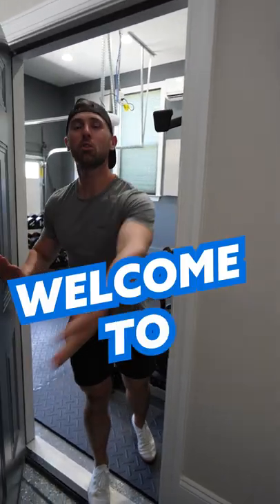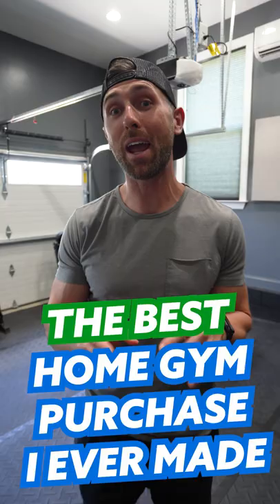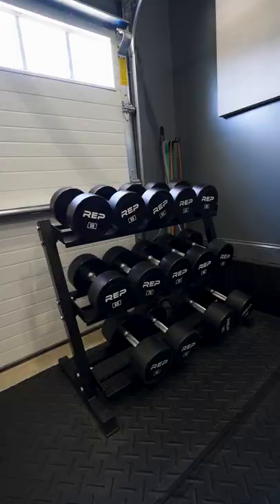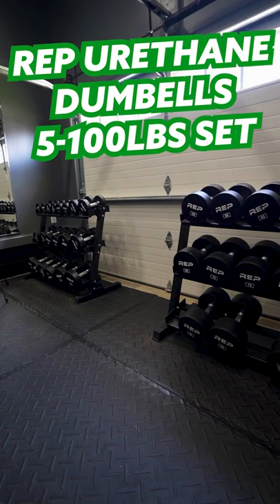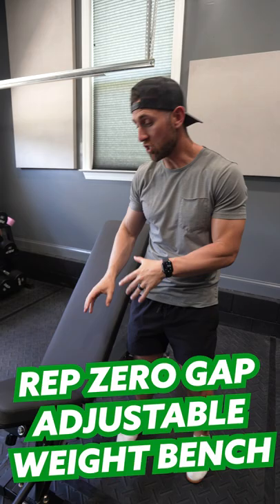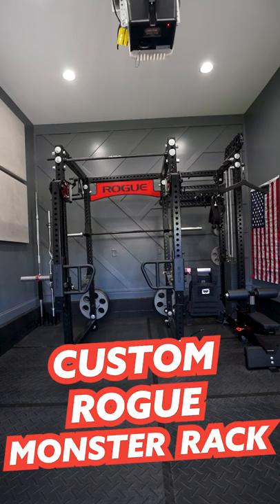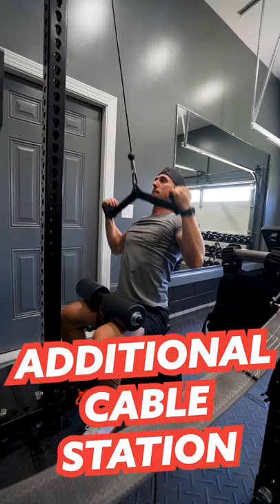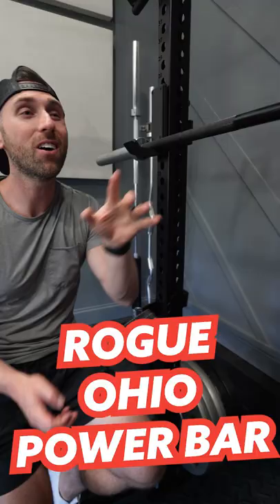The BEST Home Gym Investment I ever Made! (Not what you expect)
This is the best home gym investment I ever made! I know everyone loves the Rogue, Rep, Titan Fitness but THIS is the most important piece of equipment in my home gym.  Garage gym reviews coming soon?!

Videos Edited by Greg Happ:
GregTheFilmGuy